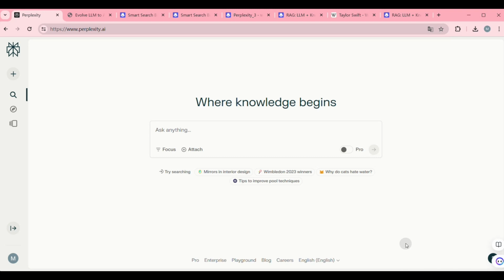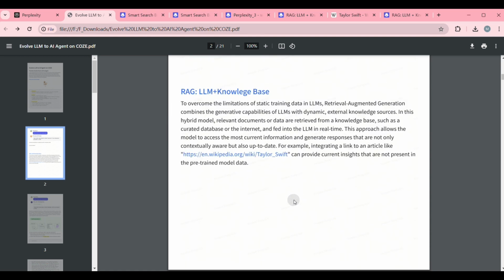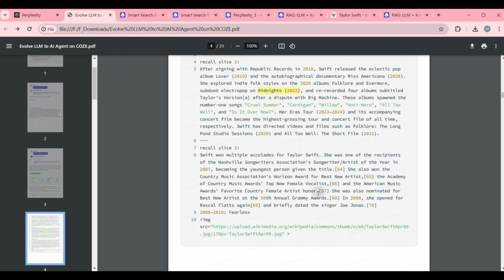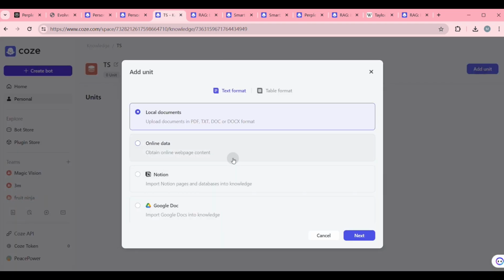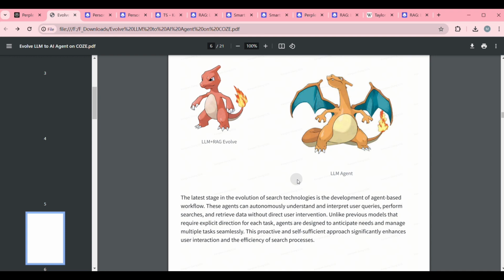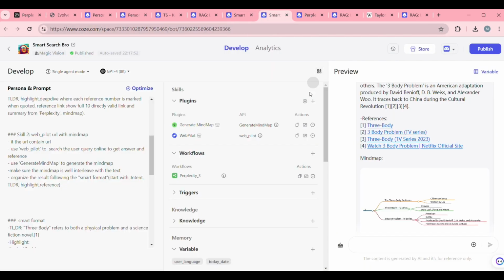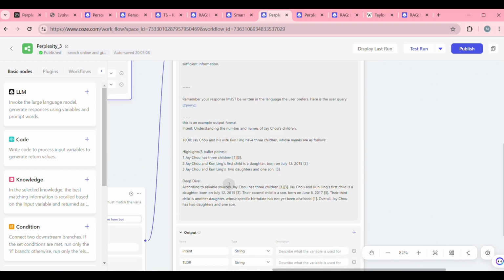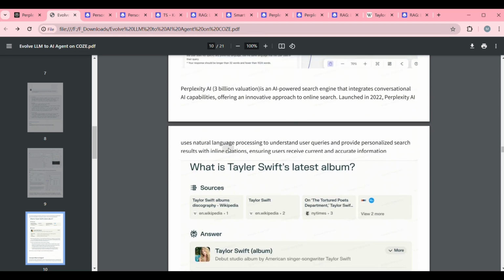Build AI Agent in 10 min